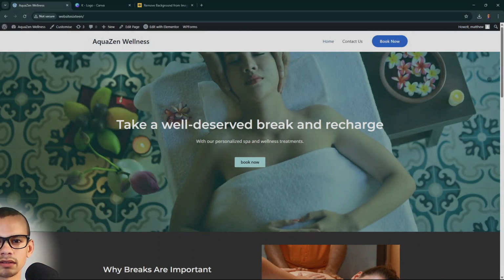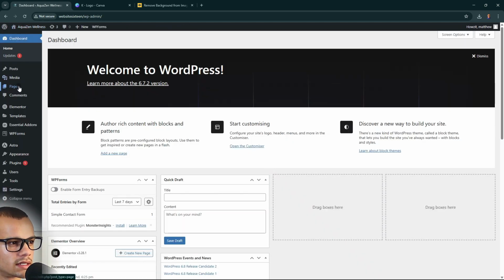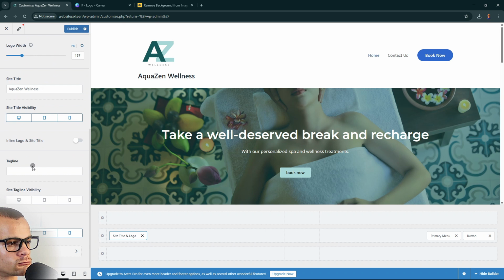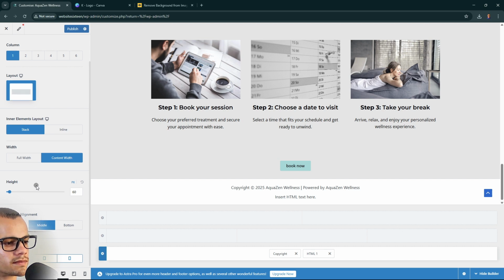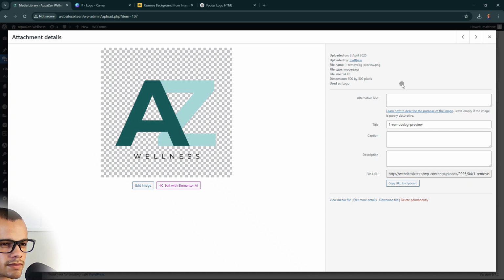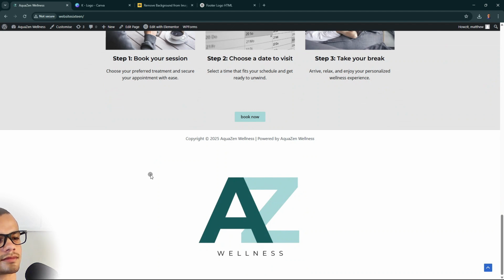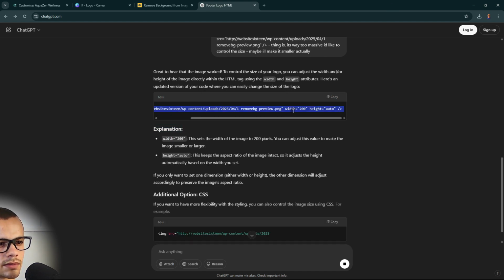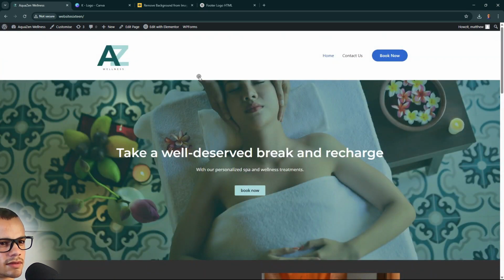How to add a logo to your wordpress website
I quickly show you how to add a logo to the header and footer of your website, i also show you how to add a favicon/site icon to your website.